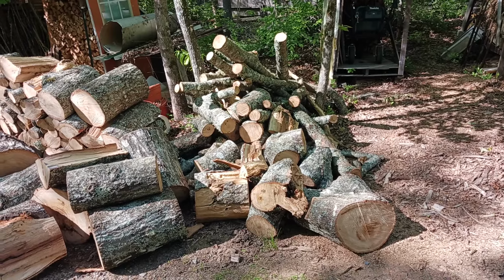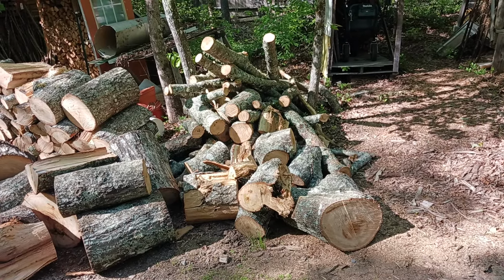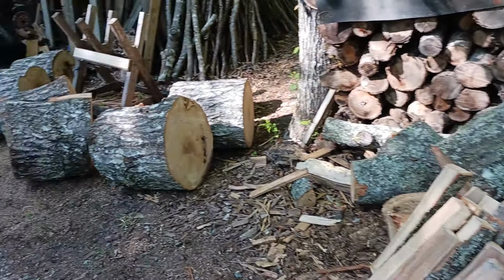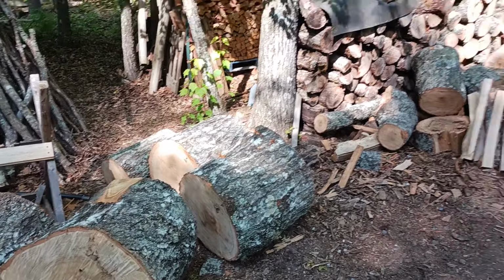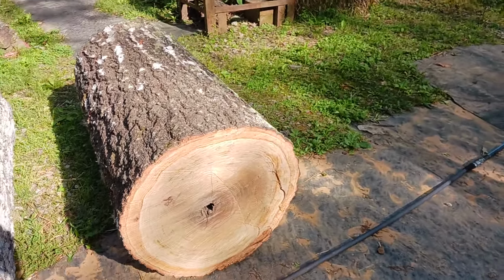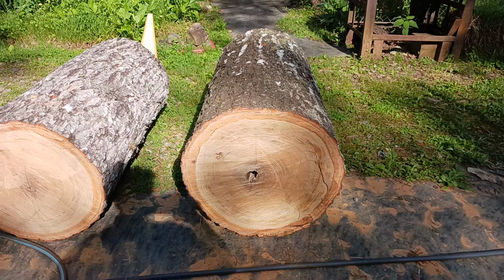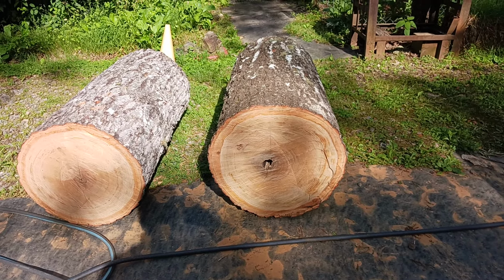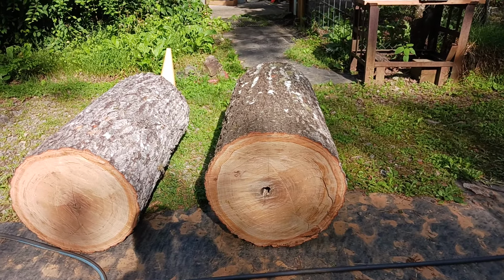New red oak log